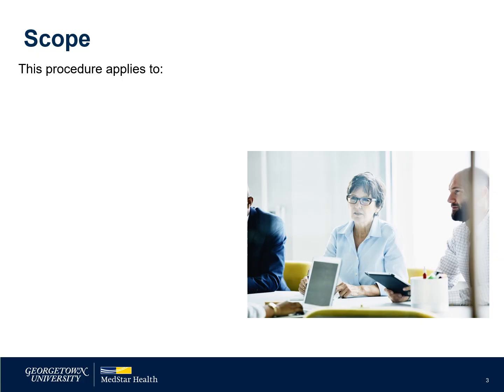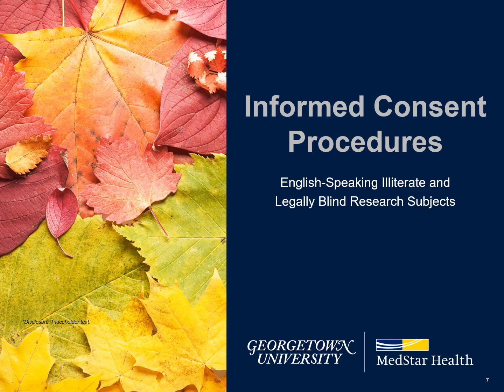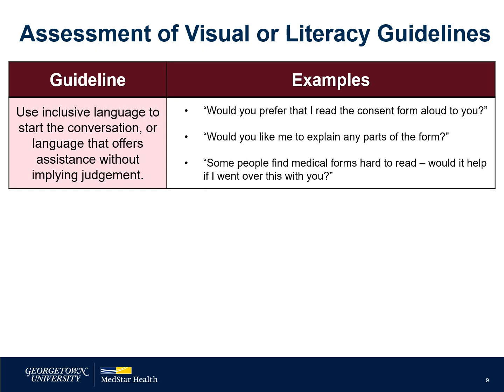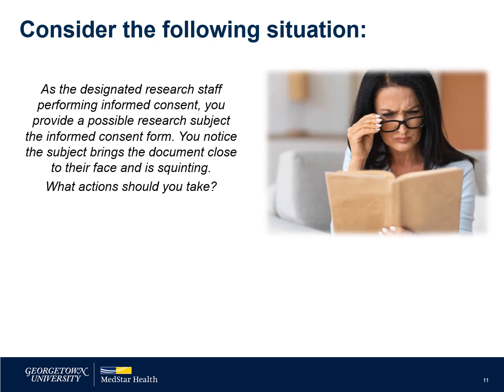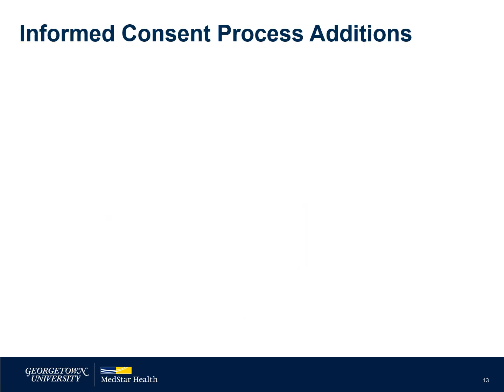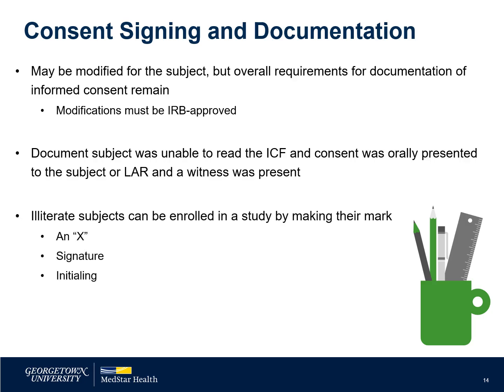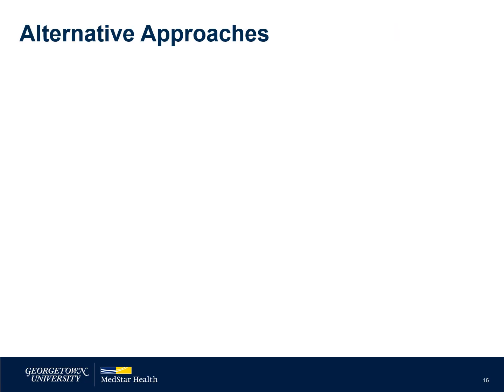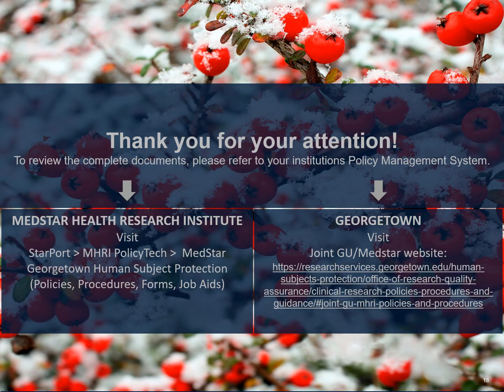Consenting English Speaking Illiterate and Legally Blind Research Subjects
The focus of this video is to support the understanding of Joint GU-MHRI Procedure MG.O-004.02, which provides guidance on consenting English-Speaking illiterate and legally blind research subjects.